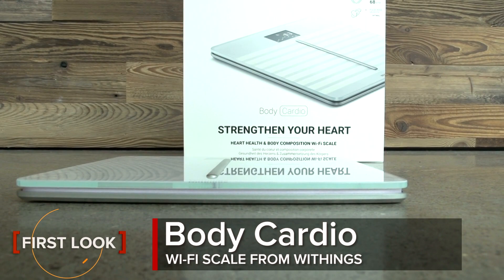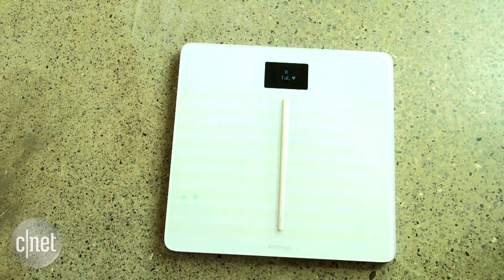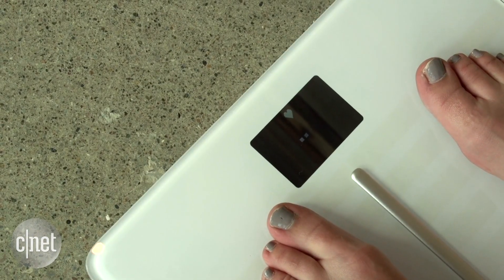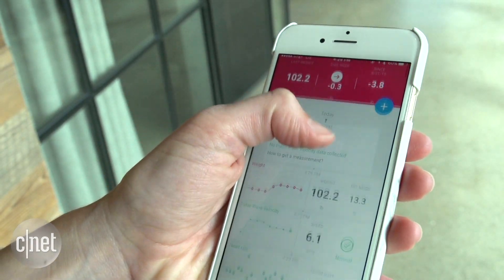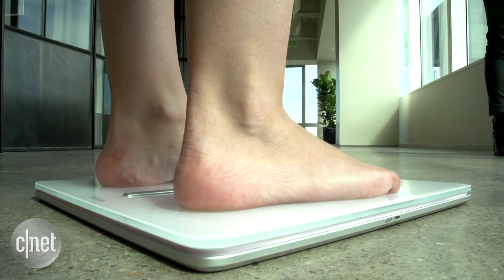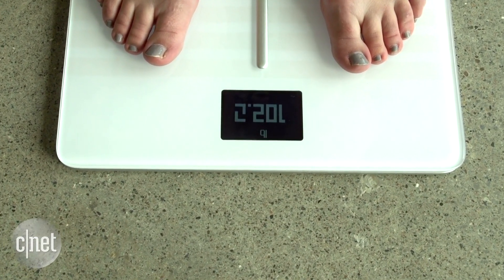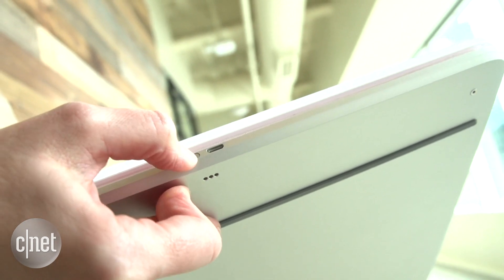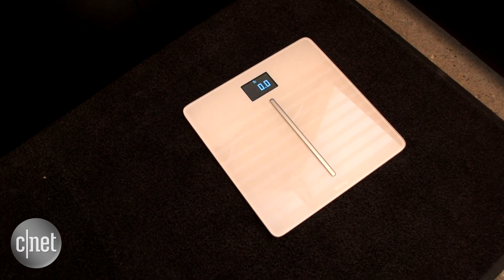The Body Cardio scale weighs in on your heart health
Withings' new smart scale tells you all about your body composition and arterial health -- and also the weather.